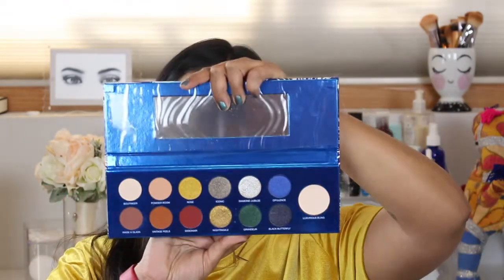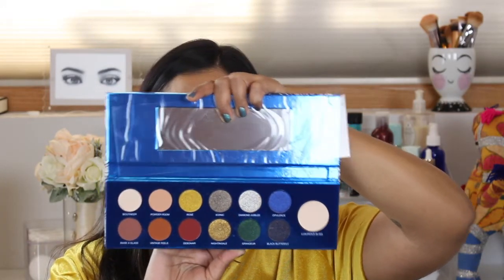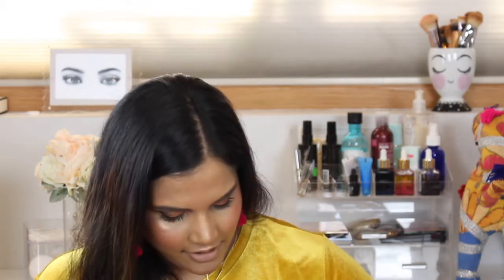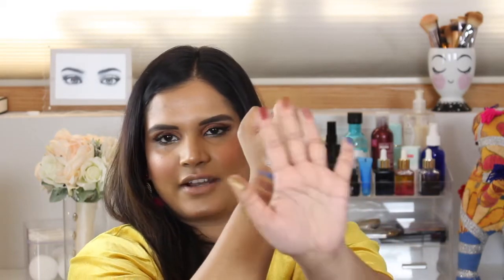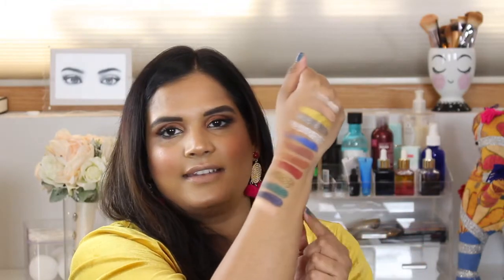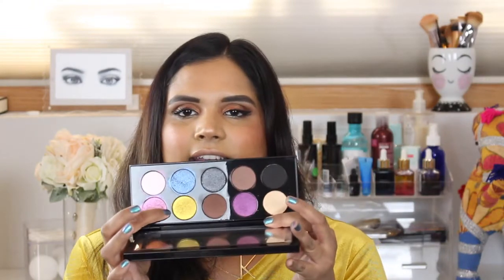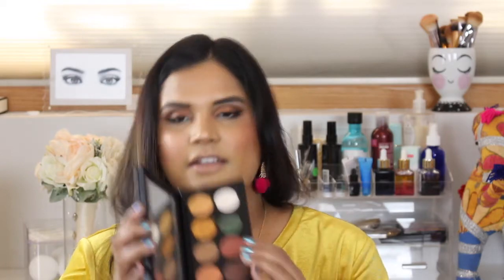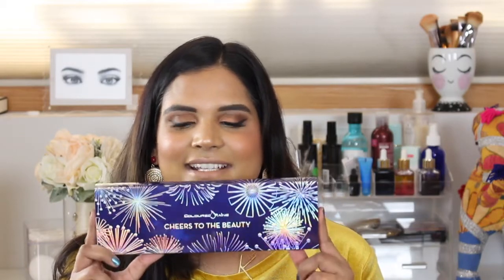COLOURED RAINE CHEERS TO THE BEAUTY SWATCH PARTY | Karen Harris Makeup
- - Outfit Details - -
Top - Target
Earrings -
- - Makeup Details - -
Foundation -
Eyeshadow -
Lipstick -

1. How old are you ? 29
2. Where are you from ? Sri Lanka
3. Where do you live ? Fargo ND
4. Shade reference ?
Huda Beauty-
Fenty Beauty-